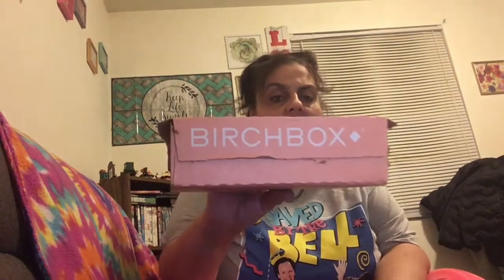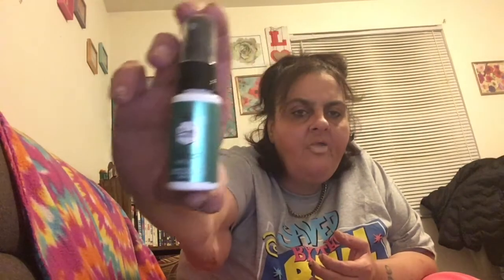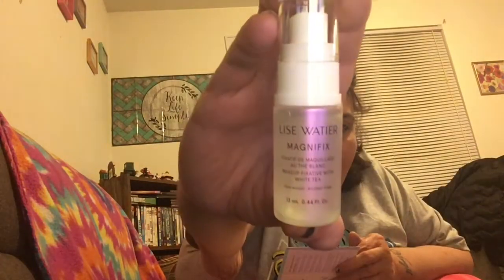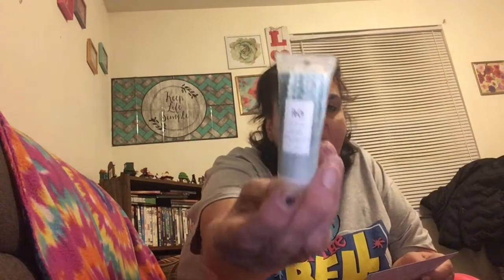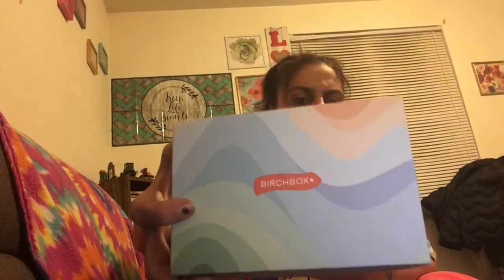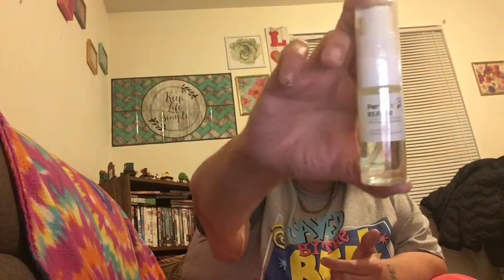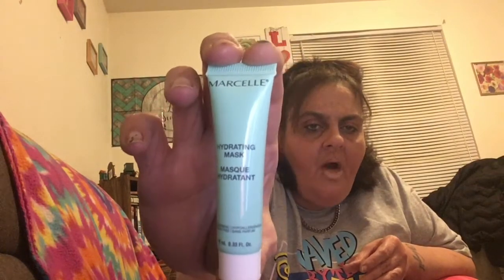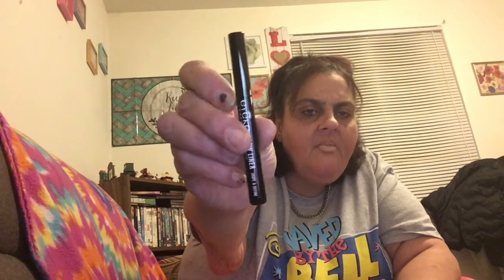FRIDAY FUN BIRCH BOX OPENING ENJOY Savvies💋💋💋💋💋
Subscription box